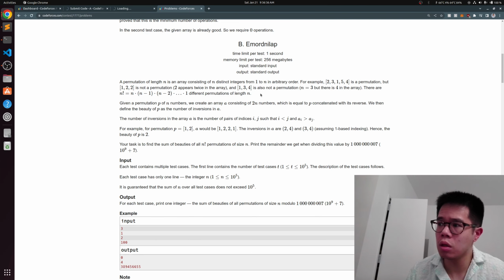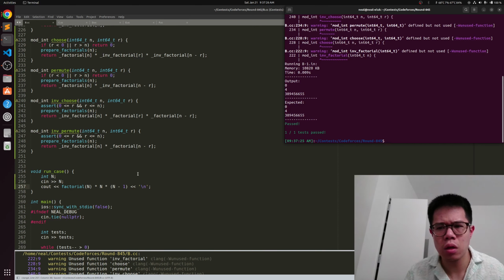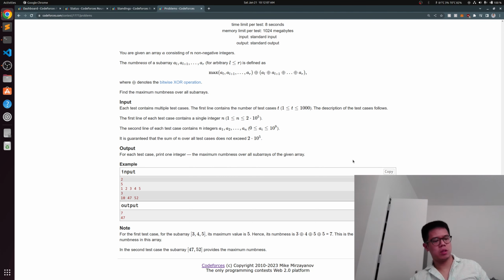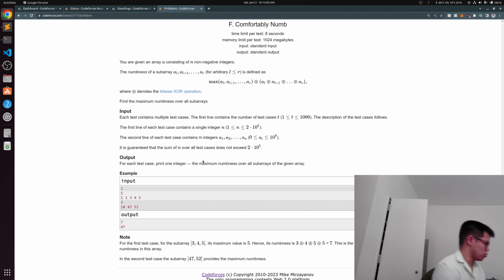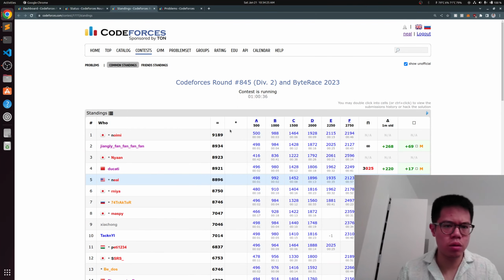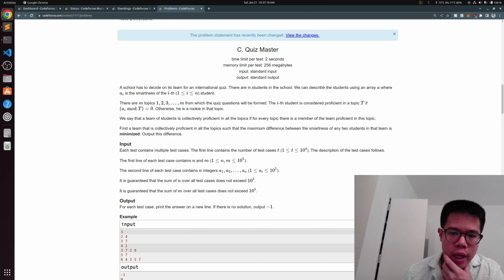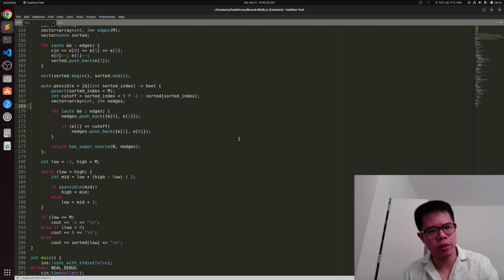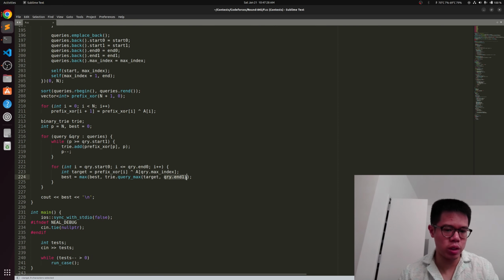Fully solving Codeforces Round 845 (Div. 2) in under an hour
0:00 Problem A
0:45 Problem B
2:19 Problem C
8:10 Problem D
13:36 Problem E
35:13 Problem F
58:48 Solutions